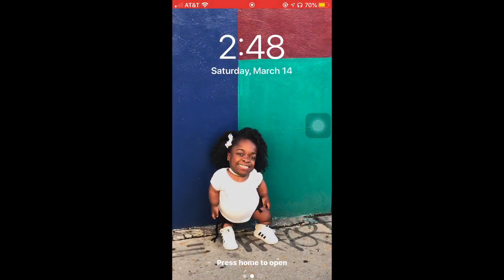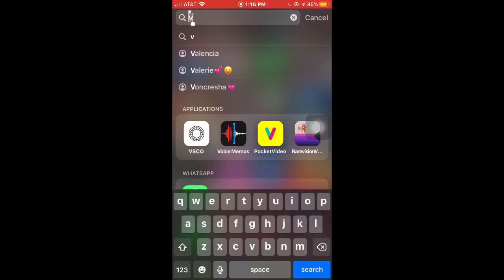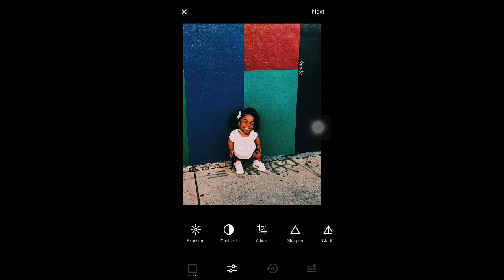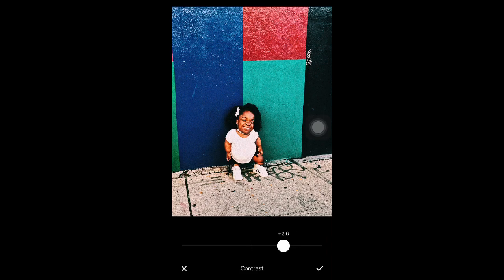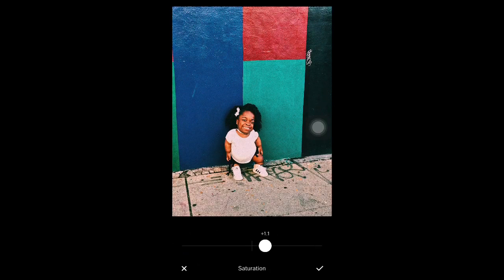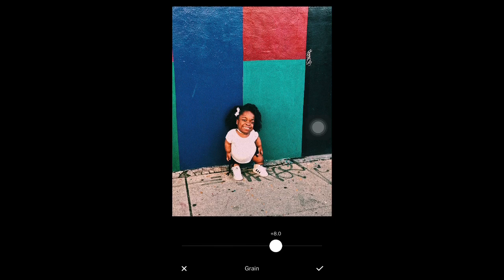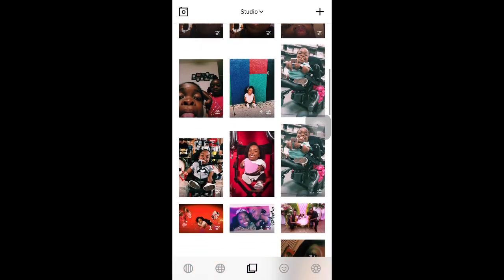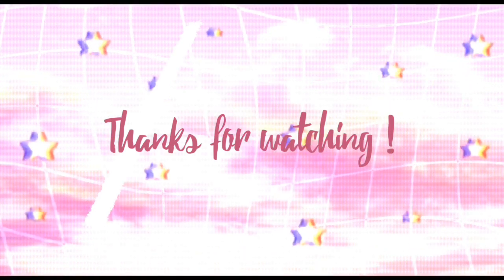How I Edit My Instagram Photos Using VSCO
Hope you enjoyed the video and you find it helpful. Stay blessed and stay healthy during the coronavirus pandemic 🥰❤️

✨FAQ’s ✨
how old are you? I’m 17
ethnicity? hatian american
what do you use to film + edit ? iPhone 11 Camera or Canon G7x Mark ii + Edit with VLLO
how tall are you ? 2’5 (I know that’s pretty short lol , I have dwarfism )